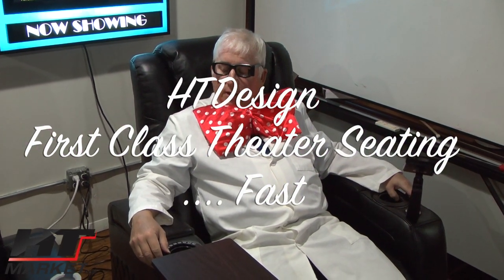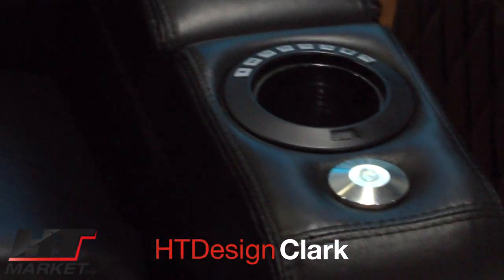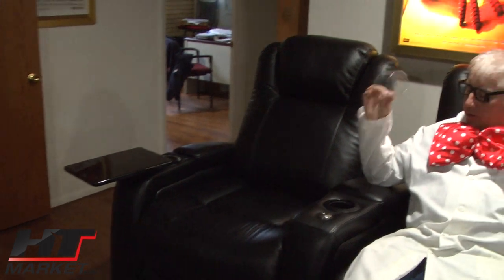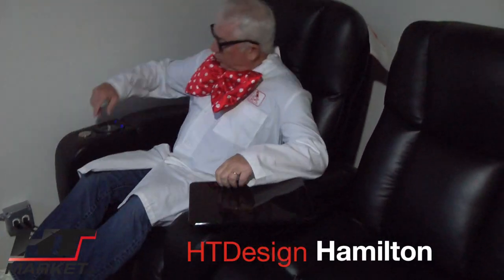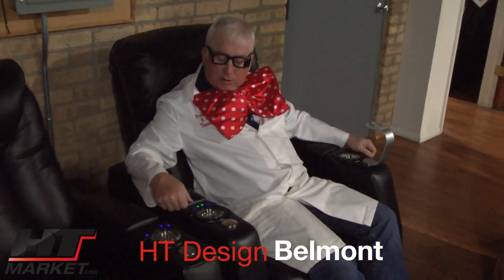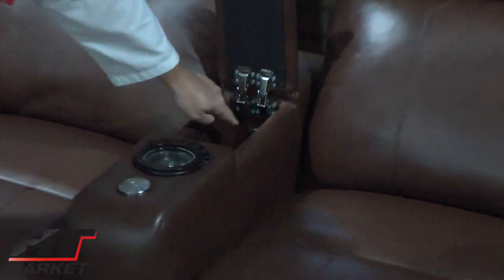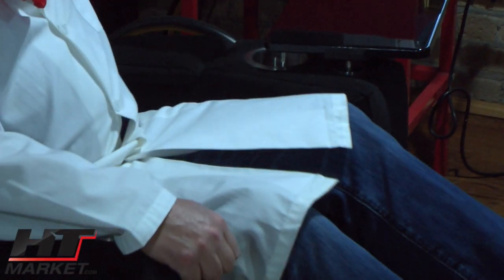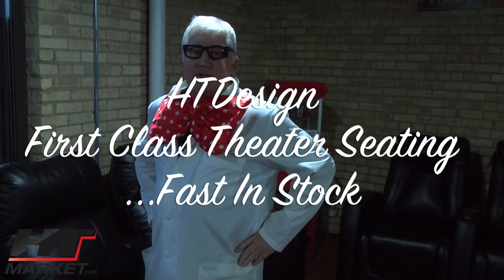Home Theater Seating Showroom Tour HT Design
Check HT Design Quick ship home theater seating October 2021 showroom tour in a quick 10 minutes you'll get a look at 12 seating different styles and other ht accessories including riser and bar.   HT Design features all inclusive theater seating with distinct features including tray tables, storage arms, usb ports, unique accessories like wine holders, tablet holders, portable armrests.  It's a smart theater seating line up for today's smart homes. Most of our seats have top grain leather.  Some of our theater chairs have adjustable headrest, five with powered headrest, two with power lumbar and one with manual headrest.  In stock theater seating at a great value at HTmarket.com